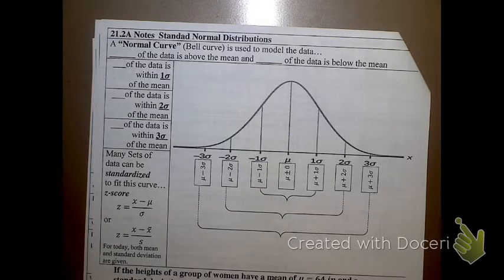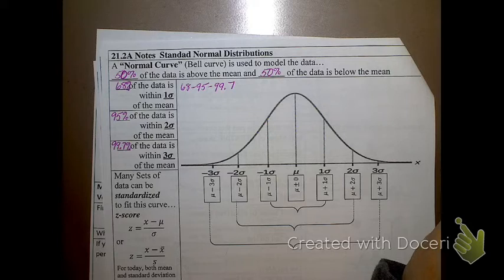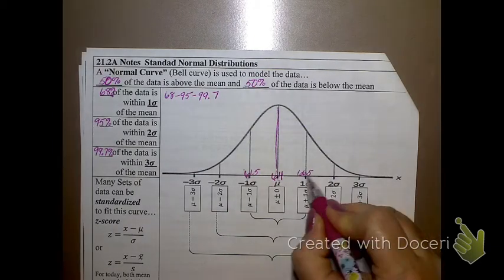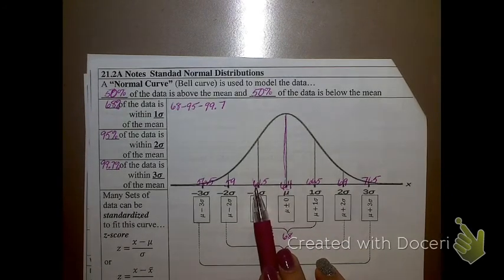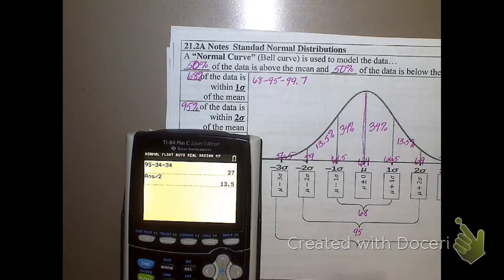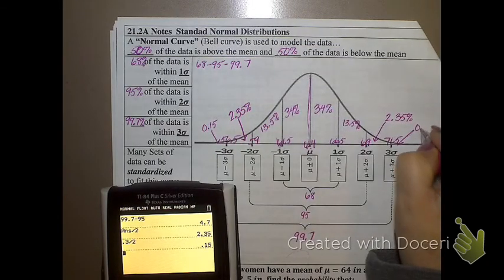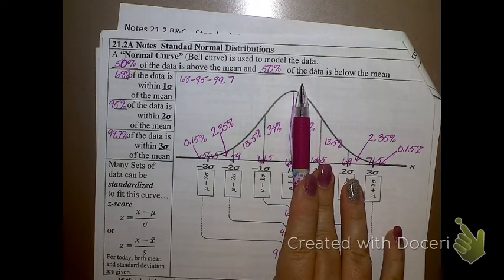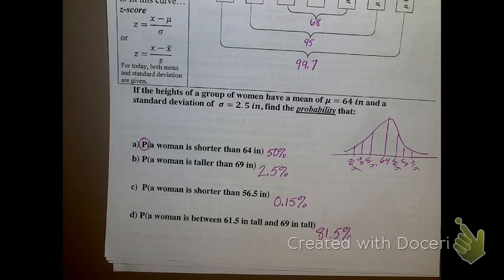21.2A Standard Normal Distributions